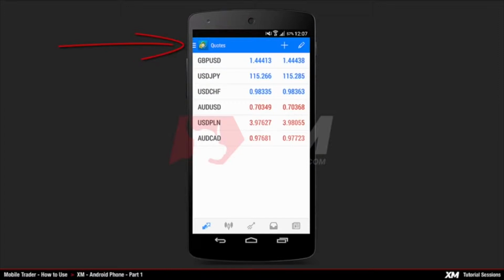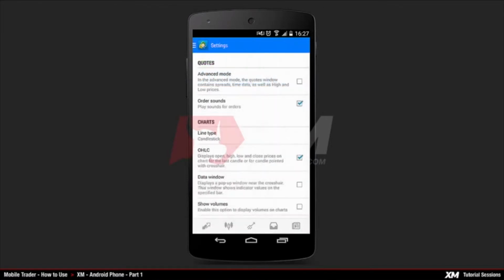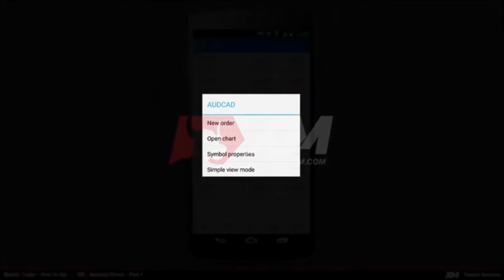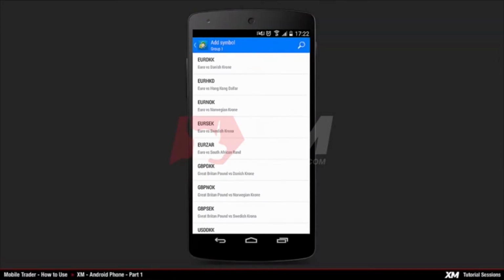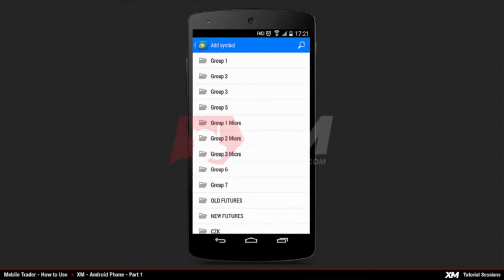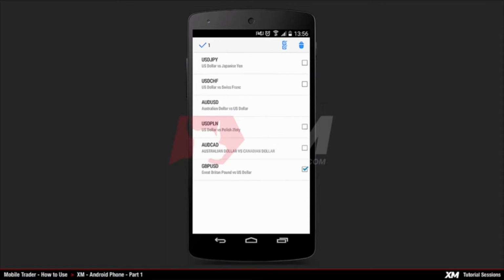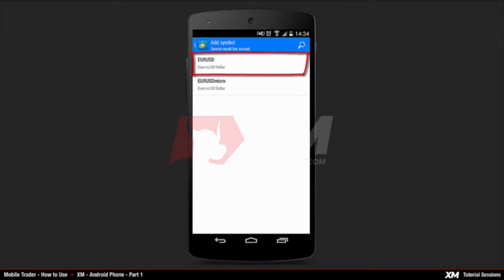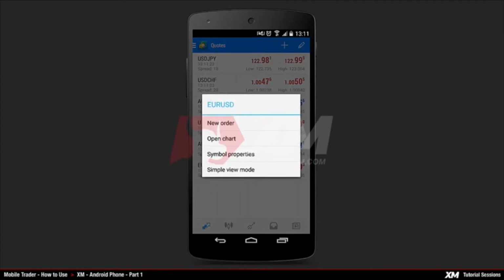หาเงินกับเฮีย 4 l "วิธีการใช้งานแอพ MT4" บนมือถือแอนดรอยด์ How to use the "MT4" Android Phone EP.1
วิธีการใช้งานแอพ MT4 บนมือถือแอนดรอยด์ How to use the MT4 Android Phone EP.1

***หารายได้ด้วยตัวคนเดียว ด้วยมือถือหรือคอมเครื่องเดียว ไม่ต้องการวุ่นวายกับใคร***

ลองเทรด FOREX

ผมแนะนำโบรกเกอร์ XM

เป็นโบรกเกอร์ที่ผมใช้อยู่ปัจจุบัน

ฟรี !!! (ฉบับแนะนำระบบเทรด) แนะนำระบบเทรด IQ OPTION และ FOREX สามารถนำมาใช้หาจุดเข้าเทรดได้ทั้ง 2 ตลาด ไม่ต้องเรียน ไม่ต้องเสียเงิน แค่ขอให้เข้าใจอารมณ์ตลาด

ติดตามบทความ ข้อมูลการเรียนรู้ได้ที่เว็บนี้ครับ

สำหรับการเทรดด้วยโปรแกรม IQ OPTION

สำหรับการเทรดด้วยโปรแกรม MT4 [Forex]

คำเตือน : การเทรด crypto ,binary option ,forex โดยขาดความรู้ที่ถูกต้องด้านการลงทุน อาจส่งผลให้คุณสูญเสียเงินทุนทั้งหมด และไม่ได้แปลว่าผู้เทรดจะต้องประสบความสำเร็จทุกคน

คำเตือนเกี่ยวกับความเสี่ยง: การซื้อขายฟอเร็กซ์และ CFD มีความเสี่ยงกับเงินทุนของท่าน ผลิตภัณฑ์ที่มีเลเวอเรจอาจไม่เหมาะสำหรับทุกท่าน โปรดพิจารณาข้อมูลความเสี่ยง

“RISK WARNING: PLEASE NOTE THAT FOREX AND BINARY OPTION TRADING ENTAILS SUBSTANTIAL RISK OF LOSS, AND MAY NOT BE SUITABLE TO EVERYONE. TRADING COULD LEAD TO LOSS OF YOUR INVESTED CAPITAL”.